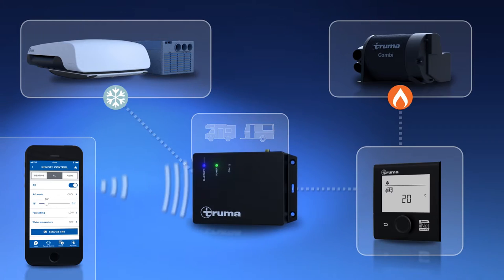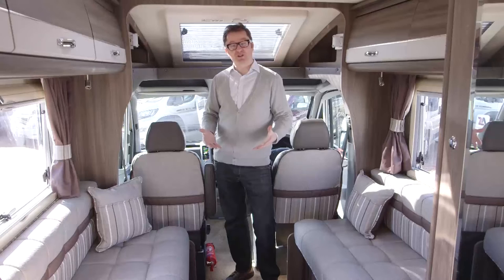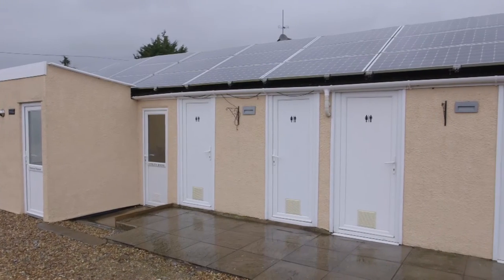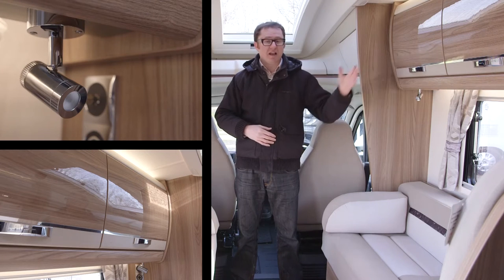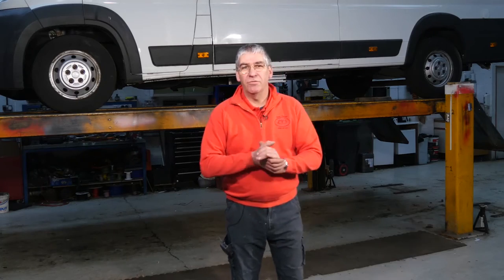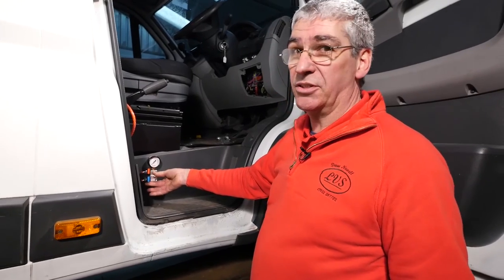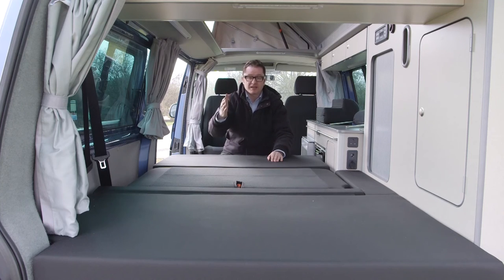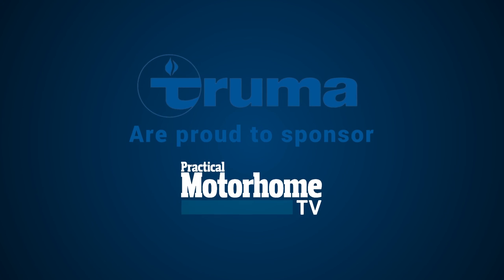Motorhome TV SE1EP5